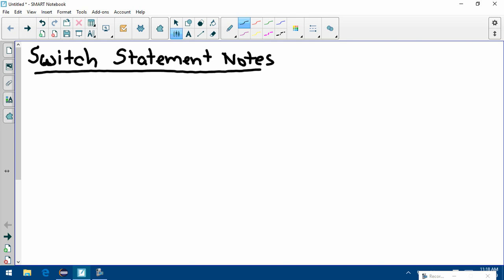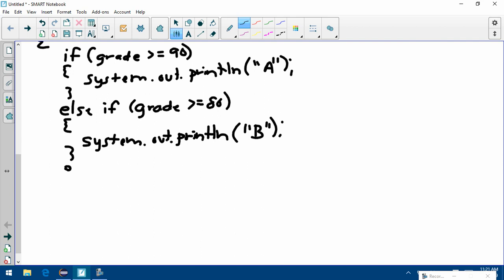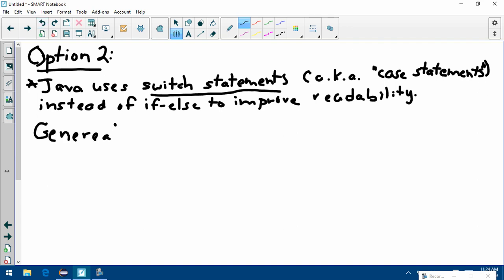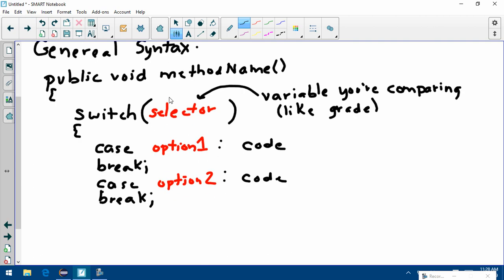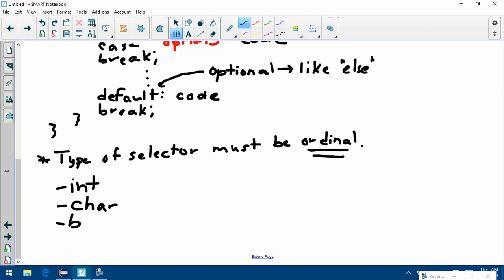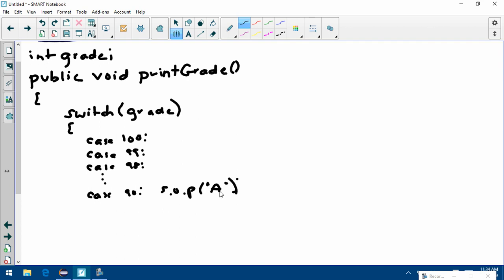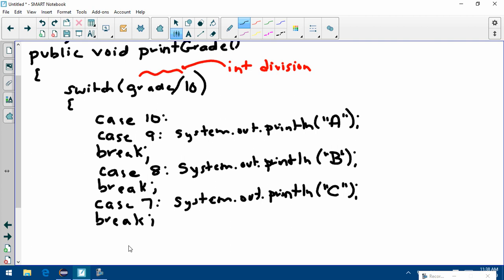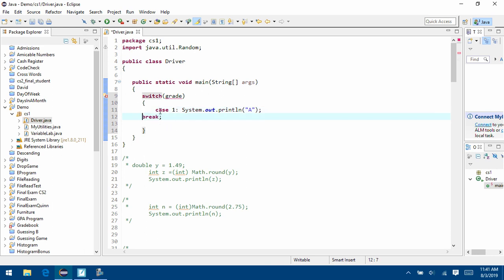Video 11 Switch Statement Notes